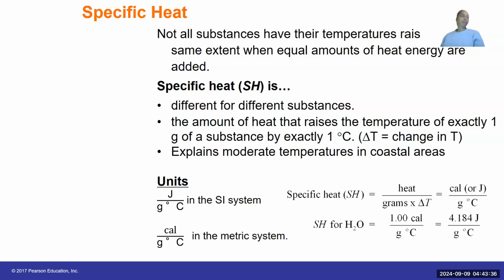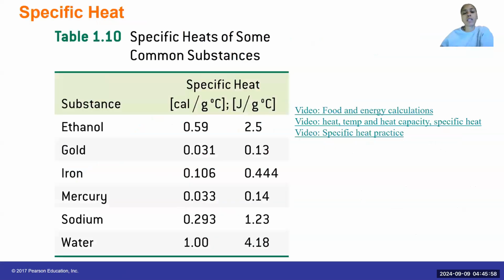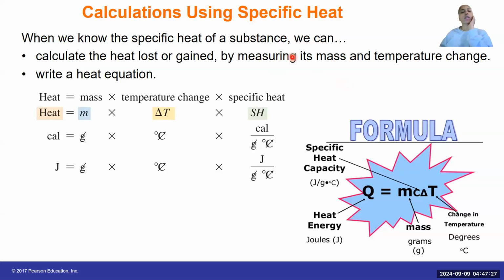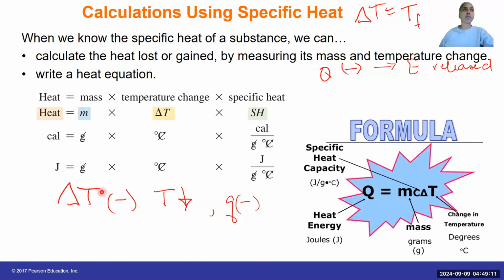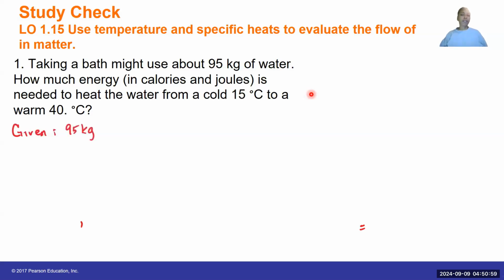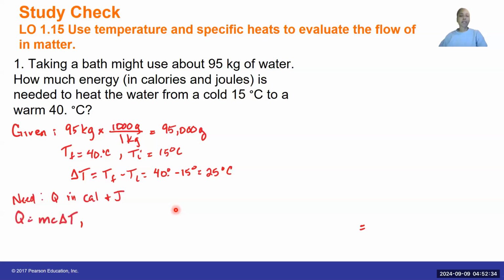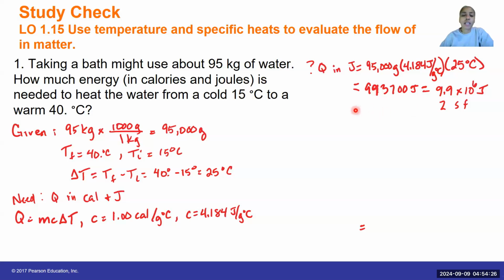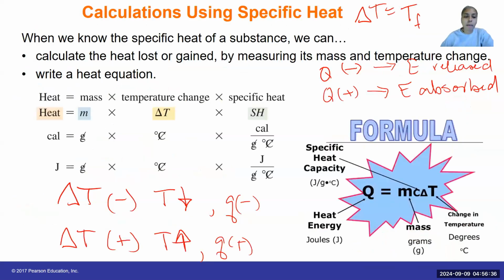Unit 2pt2 Video #3: Evaluating the Flow of Heat Energy in Matter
3rd video in series for CHEM100 Hunter College Unit 2pt2 powerpoint lecture notes
This video explores the relationship between temperature and specific heats to understand the flow of heat energy in different substances. It also discusses the calculations and formulas used to measure heat energy and temperature changes in matter.